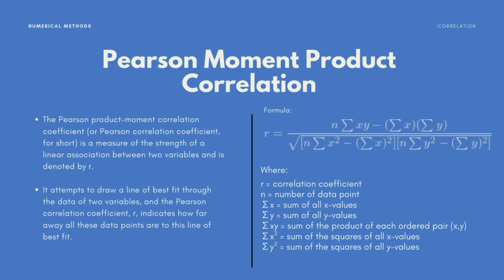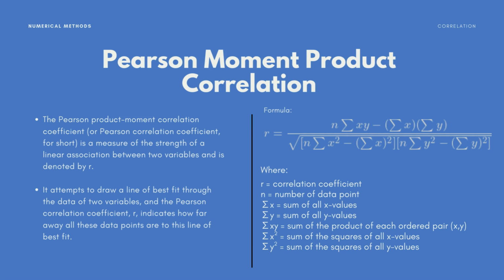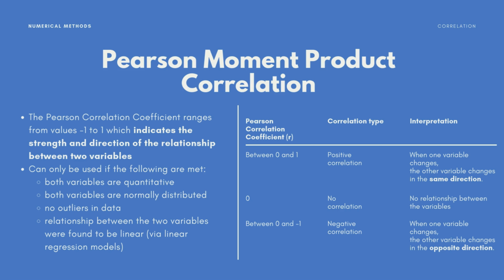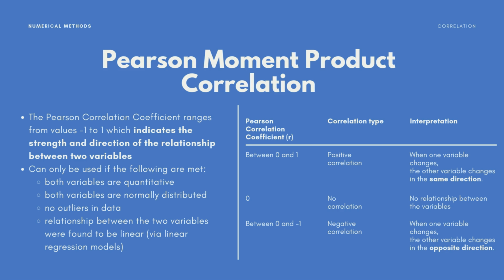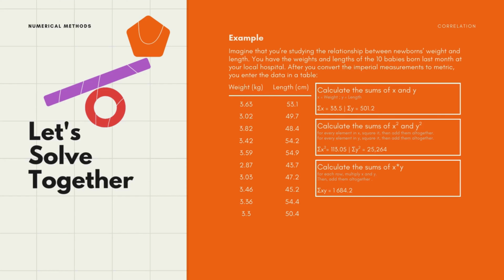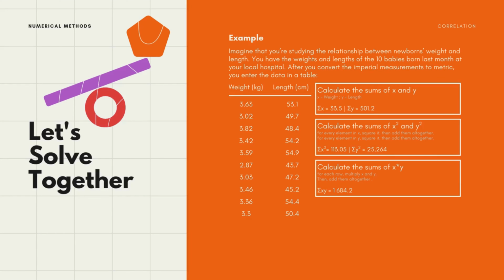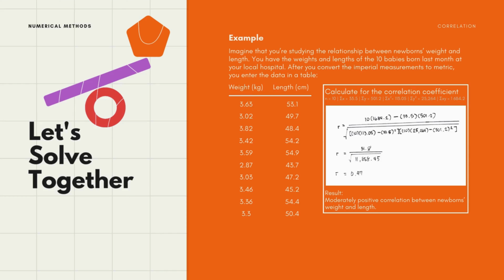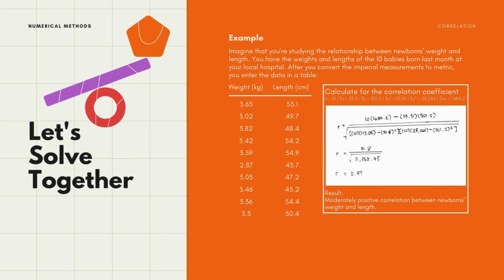PART 1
Hey there! 😊 In this video, I talk about the Pearson Correlation Coefficient in the clearest way I can. Just a heads-up — I had a sore on my mouth while recording (ouch 😅), so some letters like s, x, and c might sound a bit cringey. But don’t worry — the content is what matters, and I did my best to explain everything clearly.